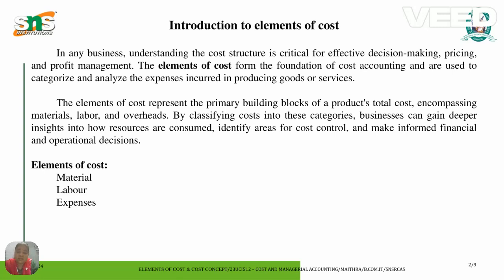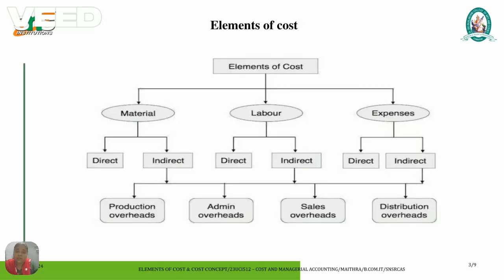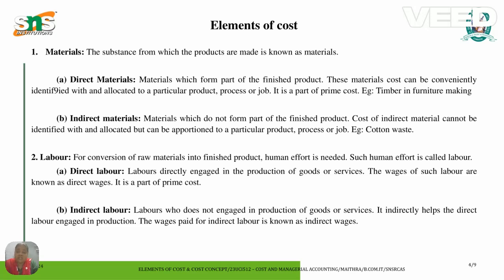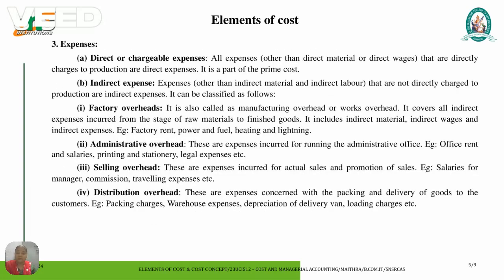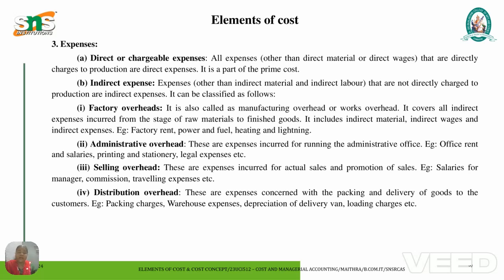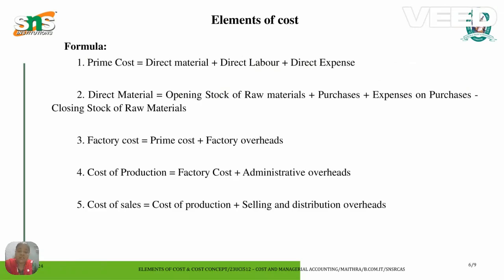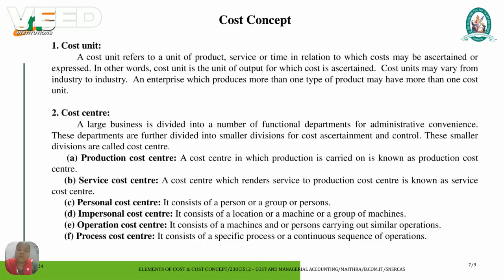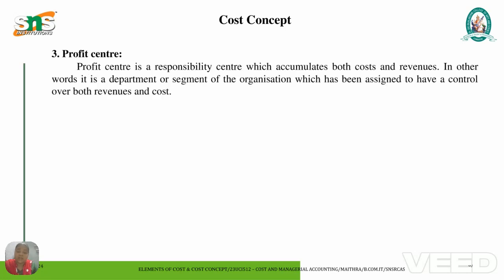Video 5 - Elements of Cost & Cost Concept |Mrs.D.Maithra - AP - Commerce IT|SNS Institutions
Elements of cost include Material, Labor, and Overhead costs. Material costs are the expenses on raw materials, Labor costs encompass wages and salaries, while Overhead costs cover indirect expenses like rent and utilities. These elements are fundamental for accurate costing, pricing decisions, and financial analysis in business operations.